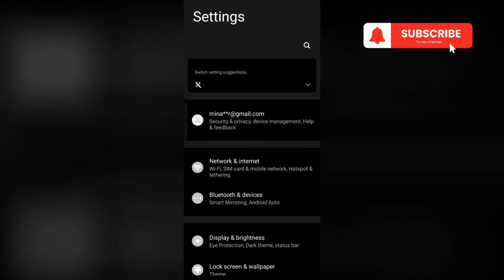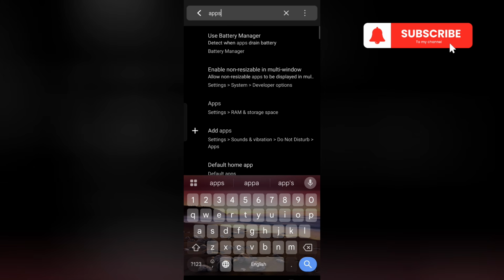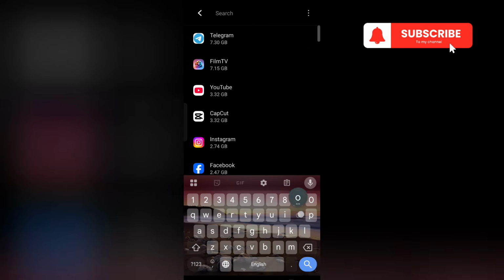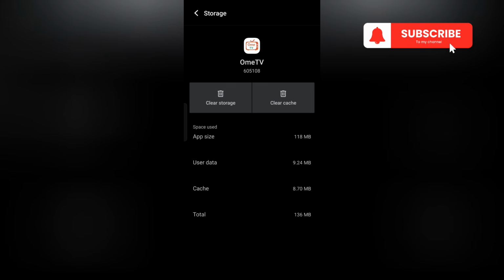How to Fix Camera Not Working on OmeTV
If your OmeTV camera is not working, this tutorial shows two simple methods you can try on Android. Learn how to check and allow the camera permission for OmeTV and how to clear the app cache to fix temporary problems.

After following these steps, open OmeTV again and check whether your camera is working properly.

Android camera fix
Android tutorial
App tutorial
Tech tips
Mobile tips
Smartphone tutorial
OmeTV settings
OmeTV guide
OmeTV tips
Camera permission Android